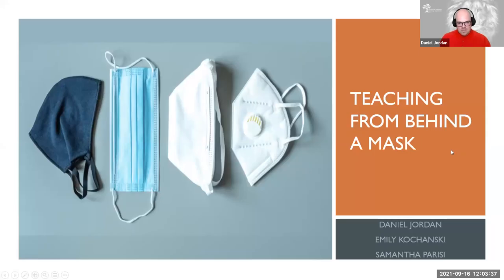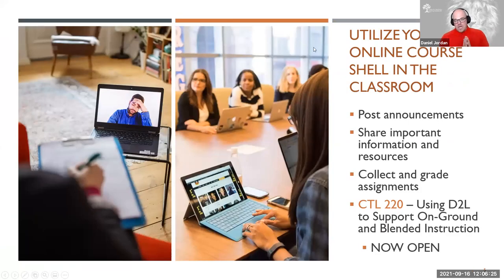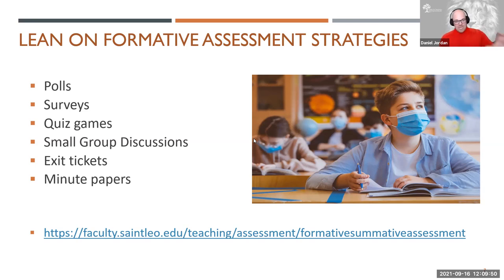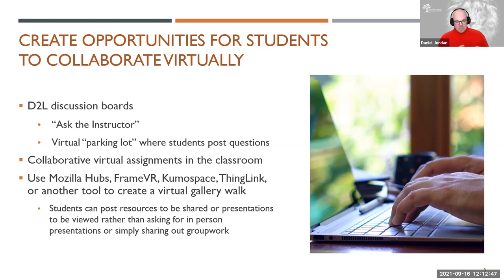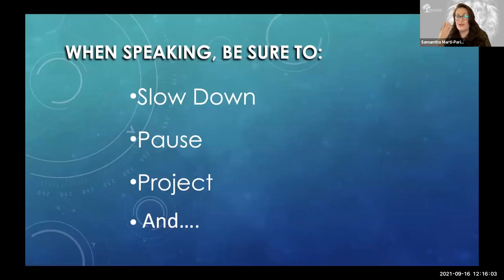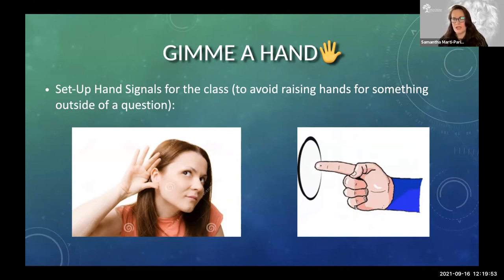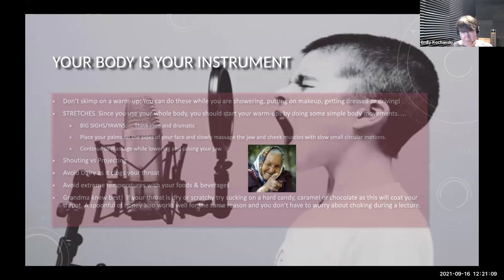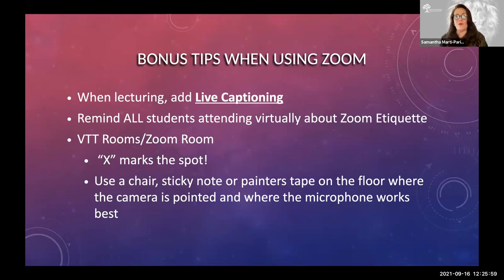Teaching From Behind A Mask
What visual and audible cues are being lost or distorted because of masking? More importantly, what can an instructor do to overcome the challenge of teaching from behind a mask? We tackle this topic and provide some strategies for teaching as well as some exercises to strengthen your ability to communicate while masked.